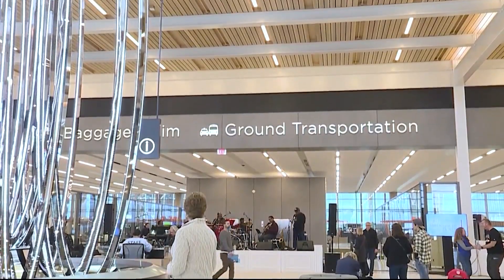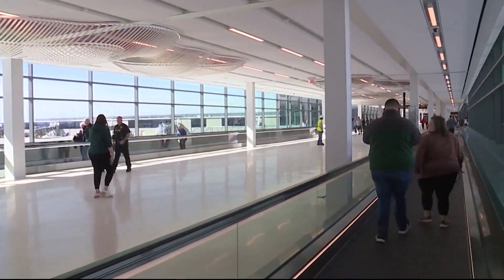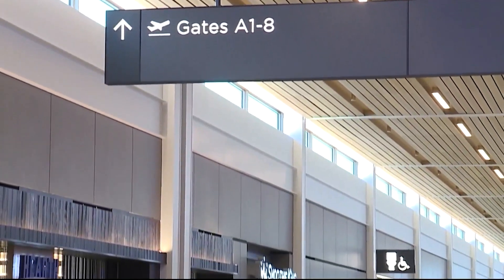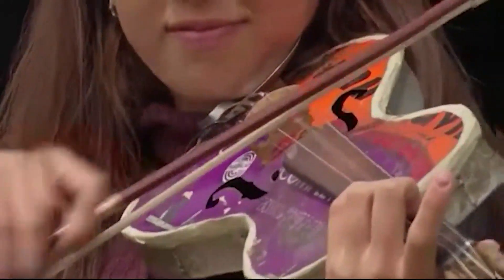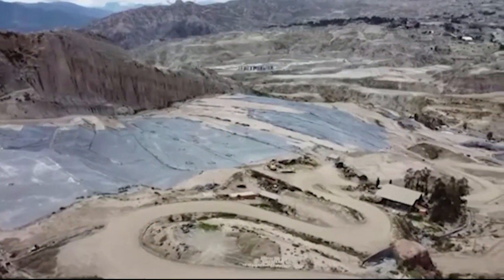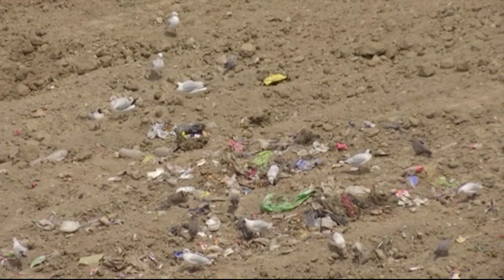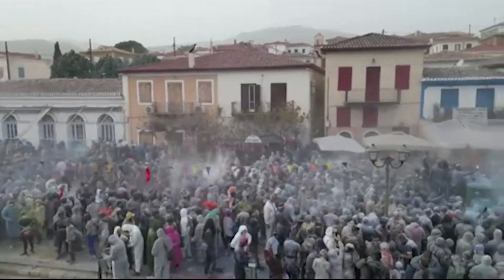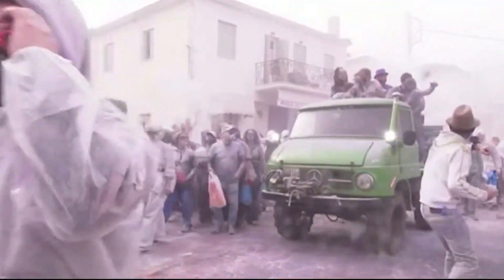Coffee Talk: Everything's up to date in Kansas City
In today's Coffee Talk segment, we discuss a new terminal in Kansas City, a concert played on instruments made of trash, and a fun and colorful tradition.